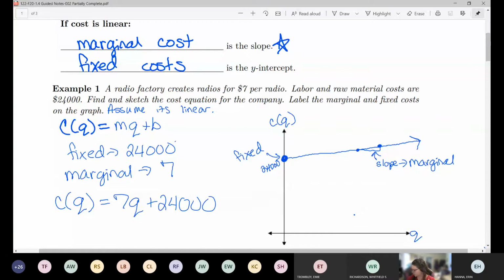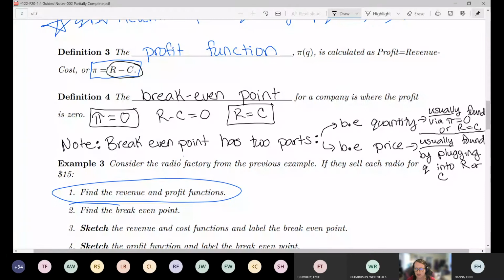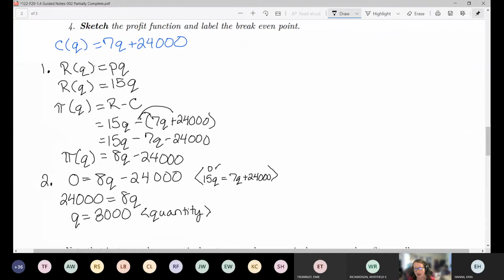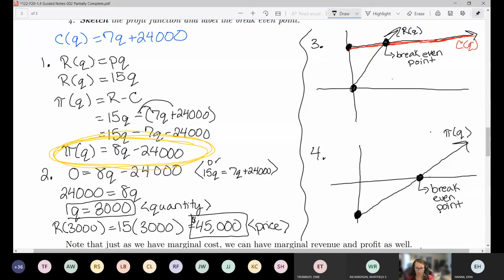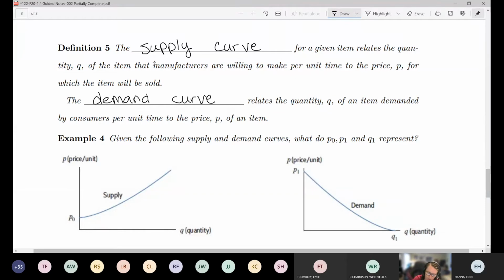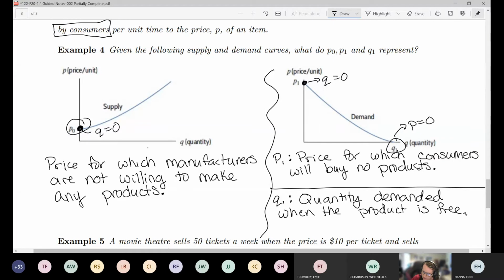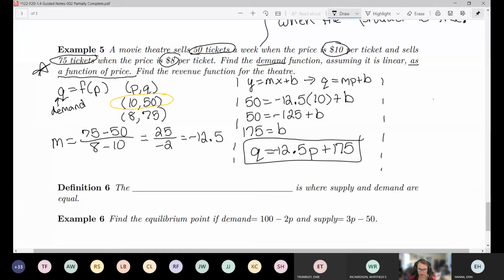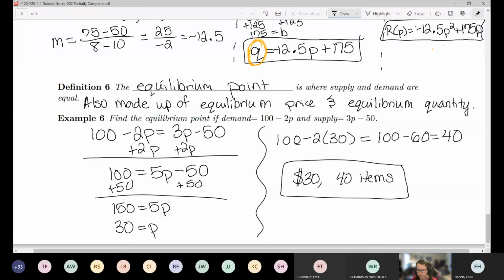122 002 9 4 2020 Lecture